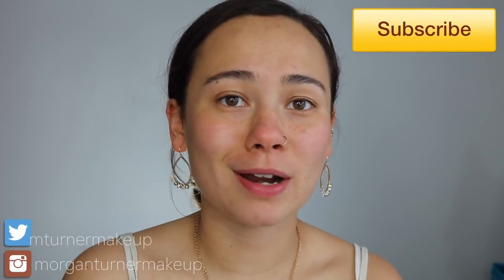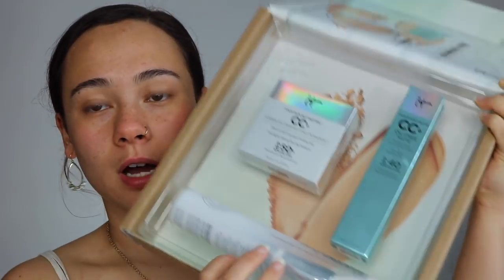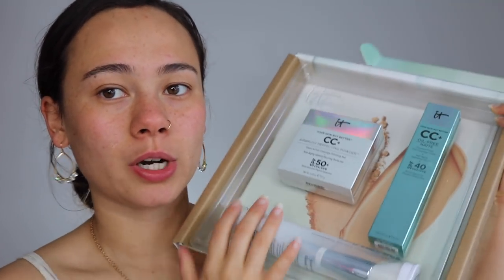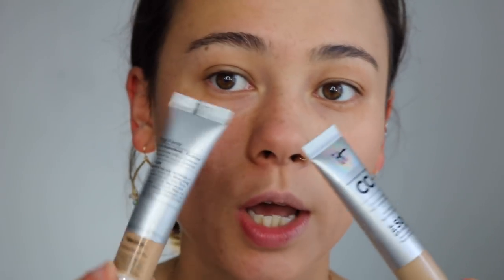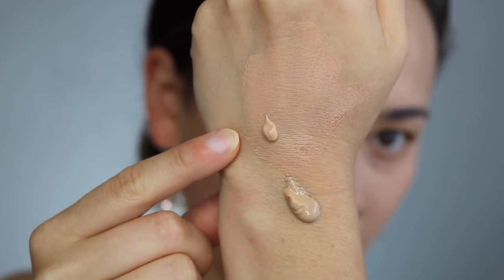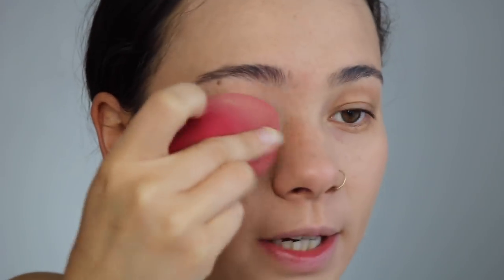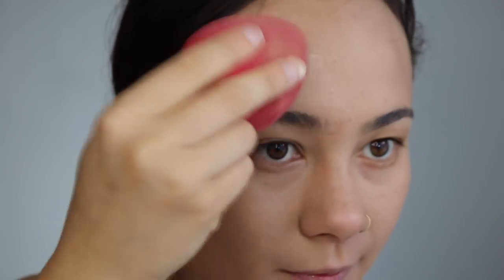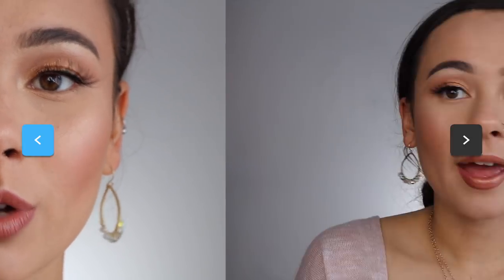It Cosmetics CC Oil-Free Matte Vs. Original CC Cream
Hope you guys enjoy this comparison I did using the ever so loved It cosmetics CC Cream and see how it compares with their new formula!

What Im wearing:
- It Cosmetics CC Oil Free Matte in Light Medium
- It Cosmetics CC Cream (Light/Medium)
- Makeup Revolution Conceal & Define (C5)
- It Cosmetics CC Airbrush Perfecting Powder (Light)
- Dior Mineral Nude Bronze in 01
- Milani Baked Blush in Luminoso
- Wet N Wild Highlighter Bar in Earth
- ABH Norvina Palette
-Hourglass Scattered Light Glitter Eyeshadow in Foil
- Chella Taupe Eyebrow Cream
- Mac Pro Longer Lip Pencil in Morning Coffee
- Too Faced Lipstick in Sunday Funday
- ABH Lipgloss in Gilded